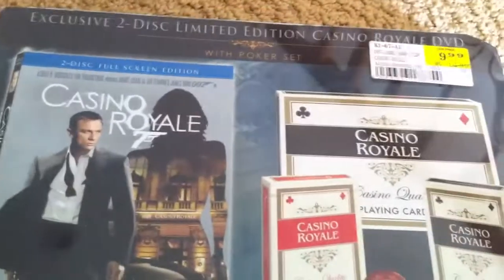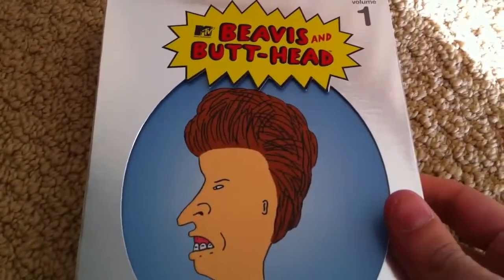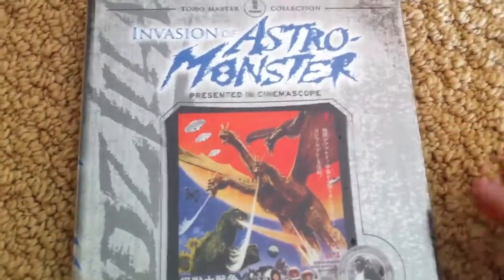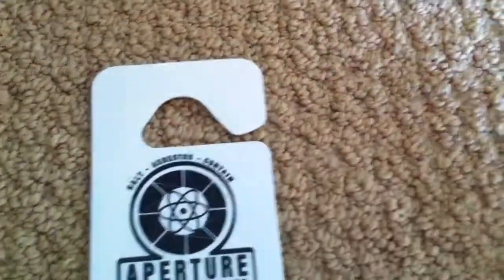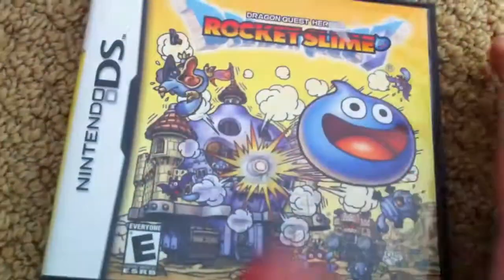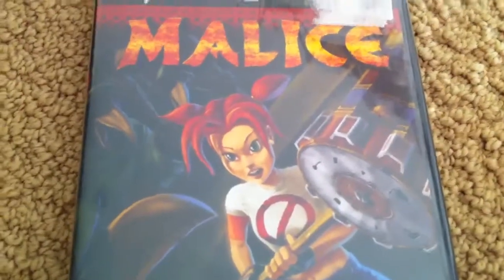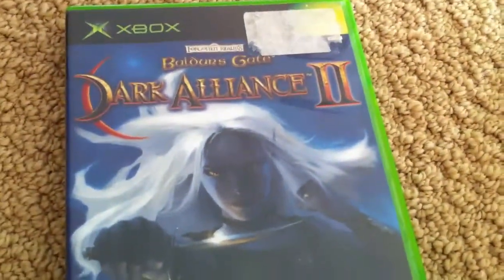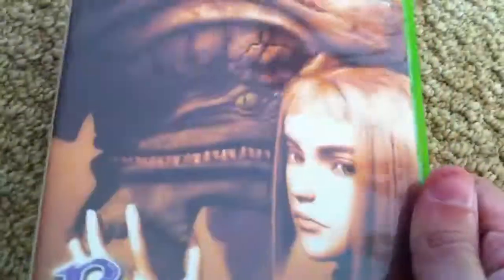First Pick-Ups of 2012!!! (Part 1)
A bunch of cool stuff I got for some great prices